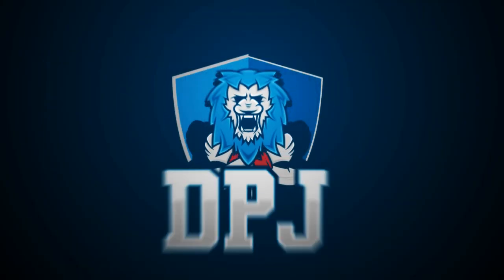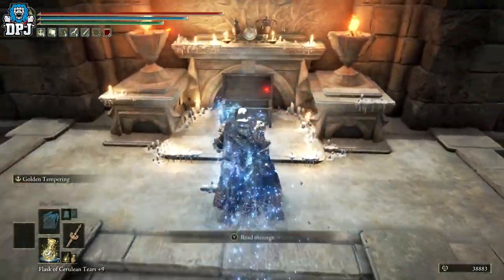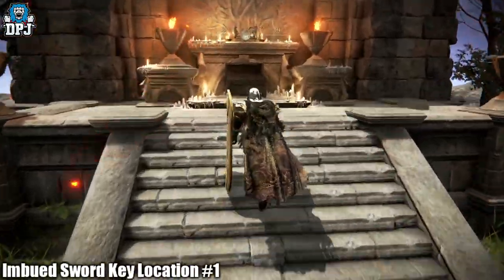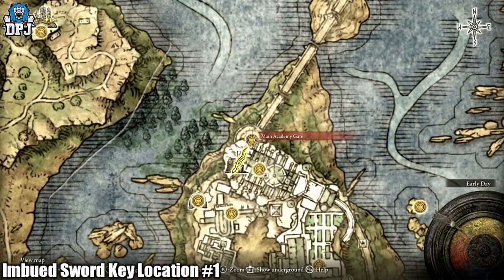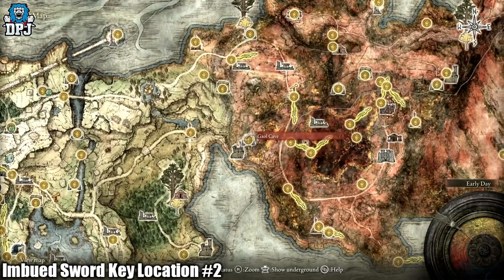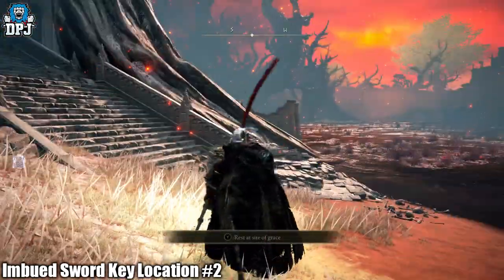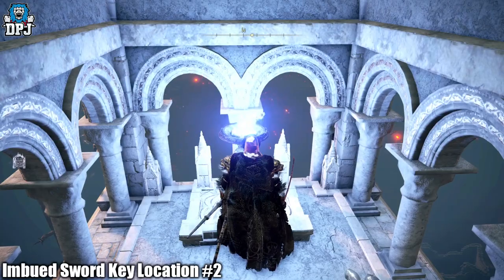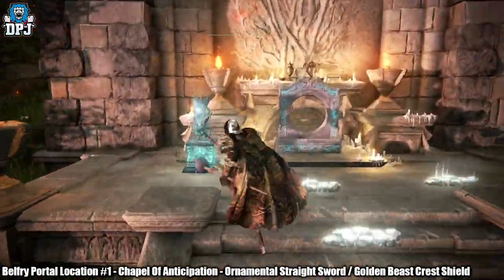Elden Ring: The Four Belfries Guide - All Imbued Sword Key Locations, All Secret Areas & Rewards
Elden Ring Complete Guide on The Four Belfries, all Imbued Sword Key locations & the loot obtained from the areas the four belfries allows you to travel too!!

Elden Ring: The Four Belfries Guide - All Imbued Sword Key Locations, All Secret Areas & Rewards Timestamps:
00:00 - Intro
00:27 - How to get to & locate the Four Belfries - Area location
02:34 - All Four Belfries Rewards Showcase
03:41 - Imbued Sword Key Location #1 - Raya Lucaria Acadamy
08:59 - Imbued Sword Key Location #2 - Sellia, Town Of Sorcery
12:45 - Portal Location - Chapel Of Anticipation - Rewards / Ornamental Straight Sword & Golden Beast Crest Shield
14:11 - Portal Location - Crumbling Farum Azula - Reward / Pearldrake Talisman
15:31 - Portal Location - Nokron, Eternal Vity - Reward / Mottled Necklace Talisman